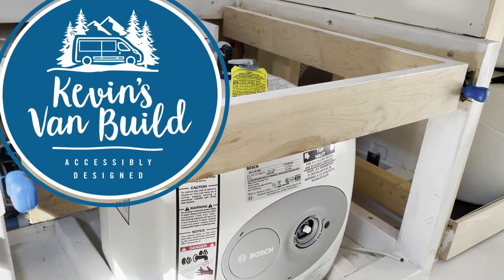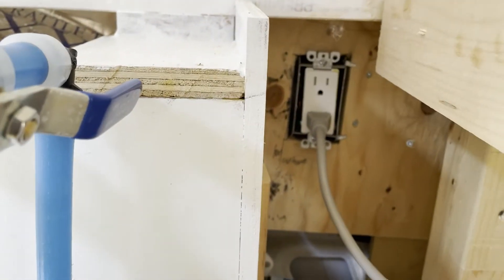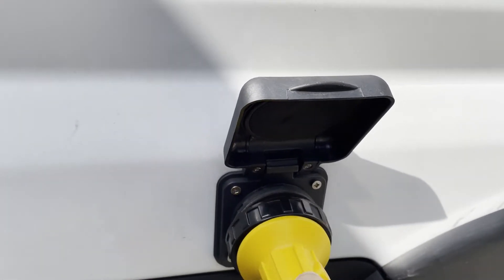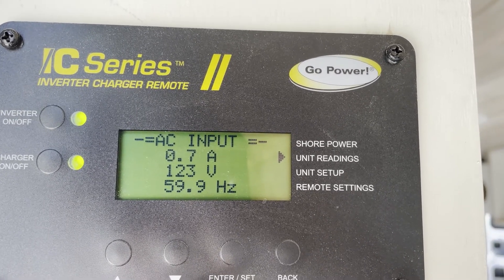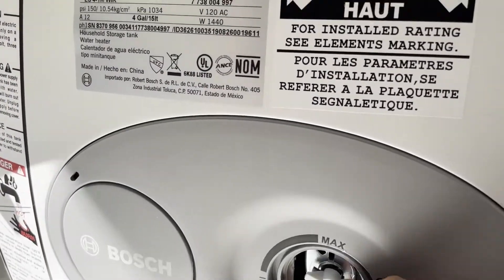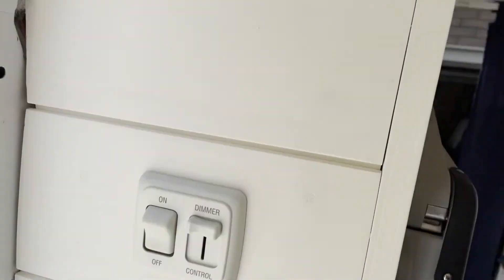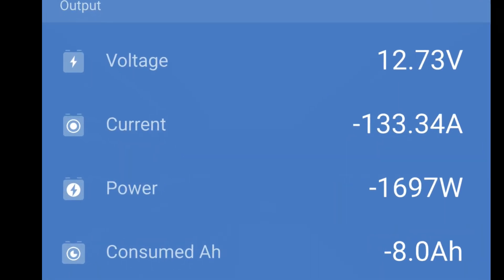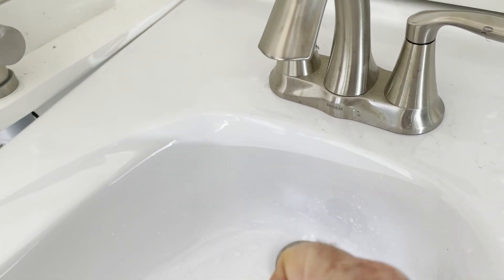Van Hot Water Heater Operational details.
How a 110v ac Bosh electrical hot water heater is power through shore power and through a 12v battery inverter system.